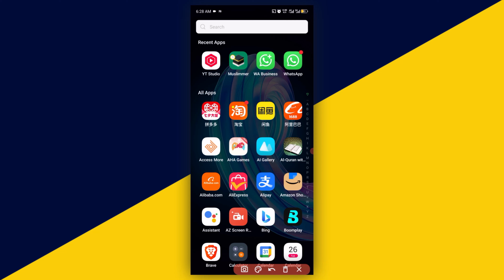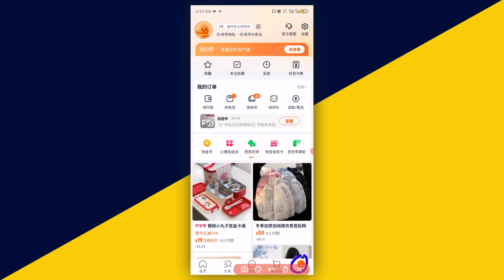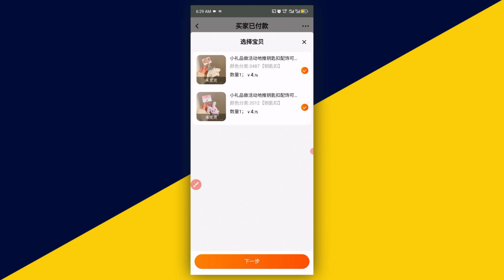How to Cancel Orders on Taobao App & Claim Refund – Quick Guide